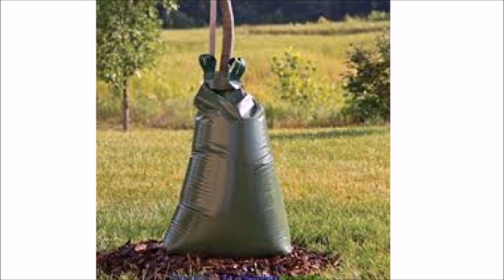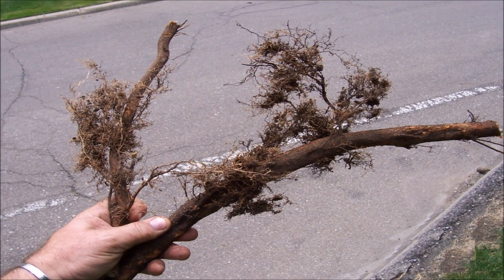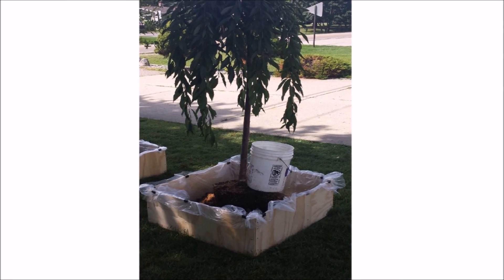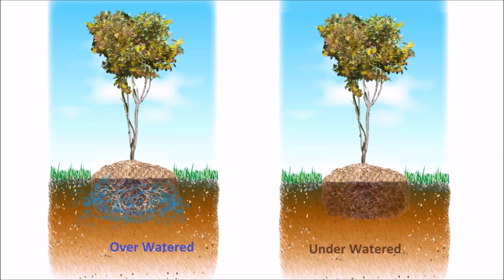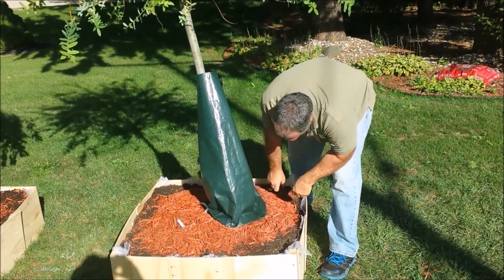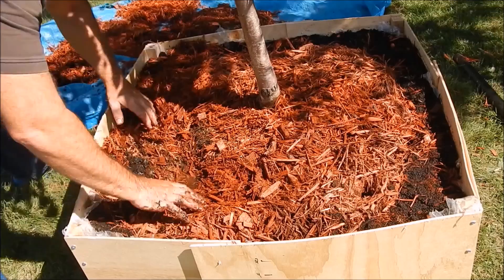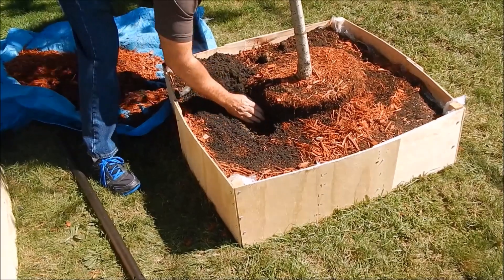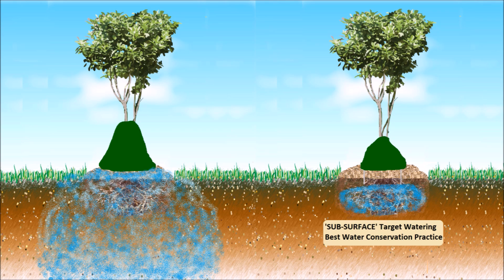New Tree Water Bag Feature Saves Up to 70% of Tree Irrigation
New patent pending Tree Watering Bag features, improve water delivery and save up to 70% of landscape water. Result is water conservation and better tree healthcare.